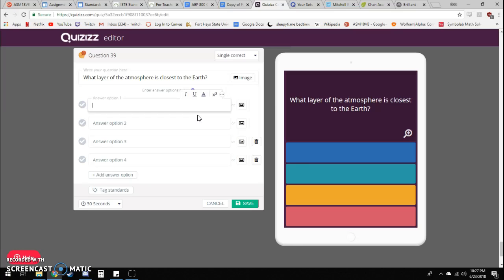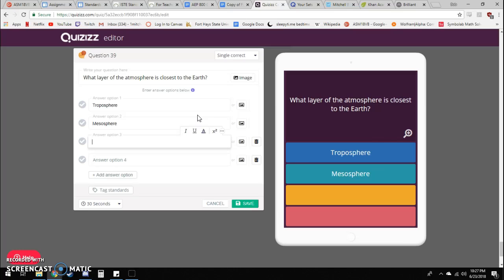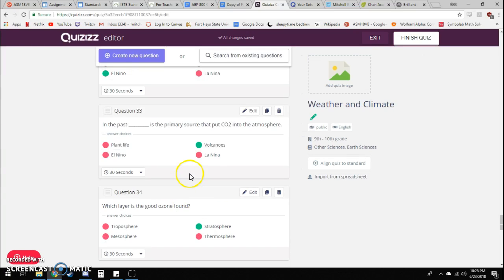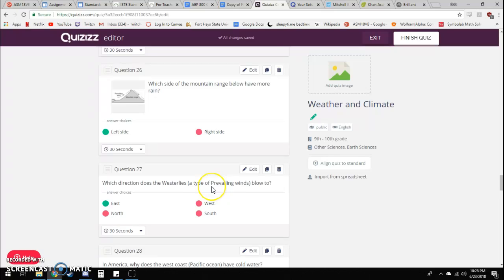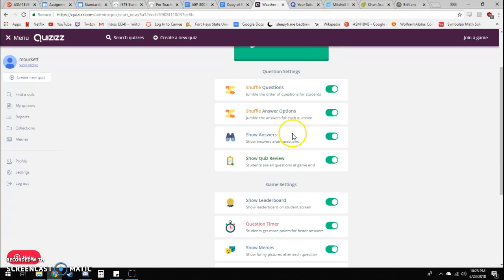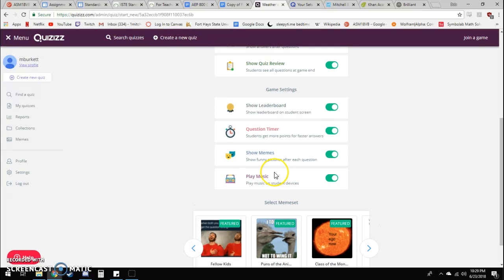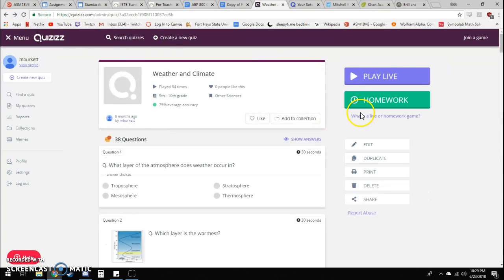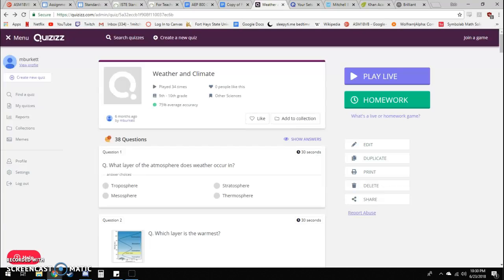Quizizz Module 1